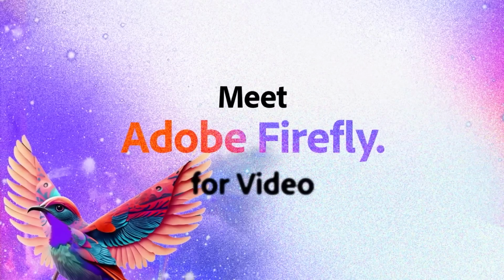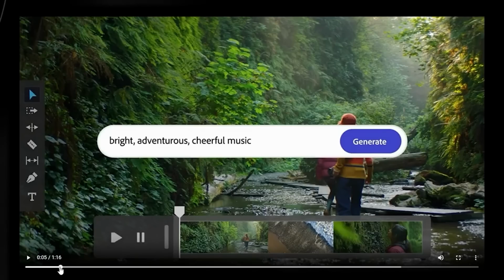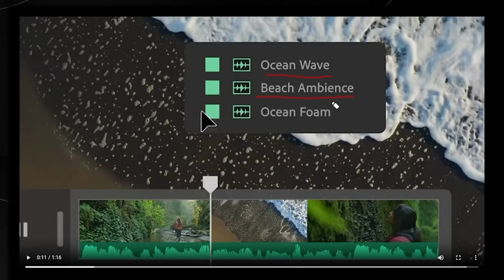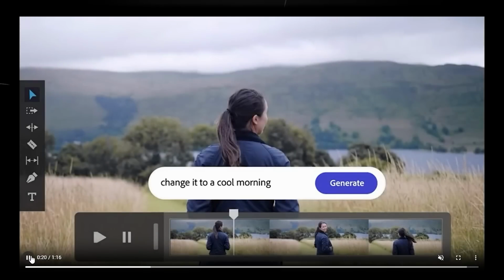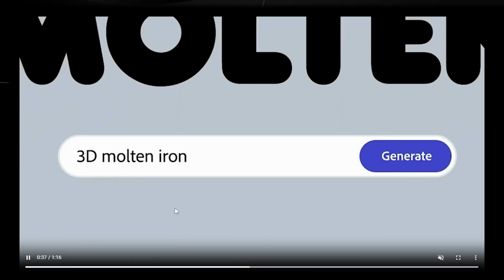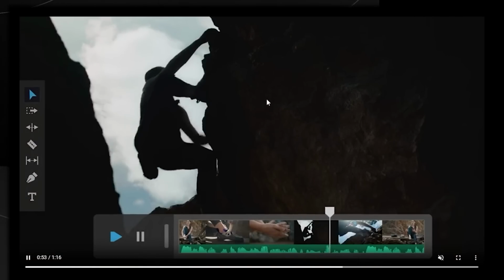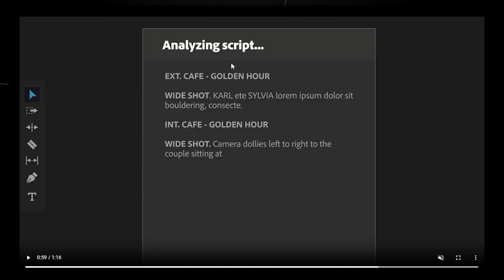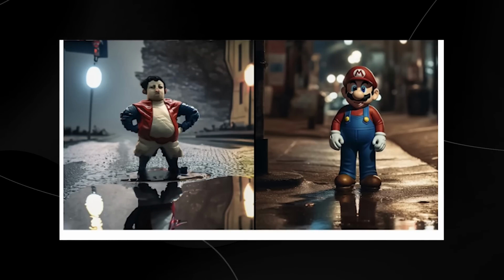ADOBES NEW AI 'Firefly VIDEO' SHOCKS The ENTIRE Industry!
ADOBES NEW 'Firefly UPDATE' Takes the Industry By STORM! (8 New CAPABILITIES)